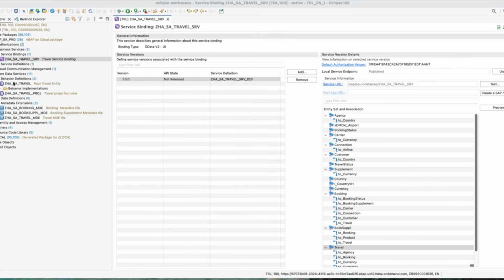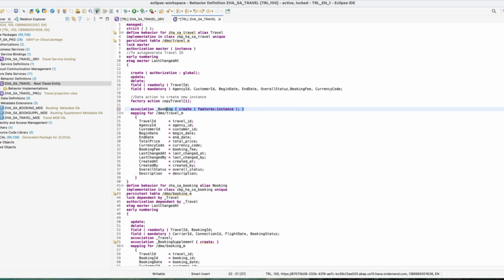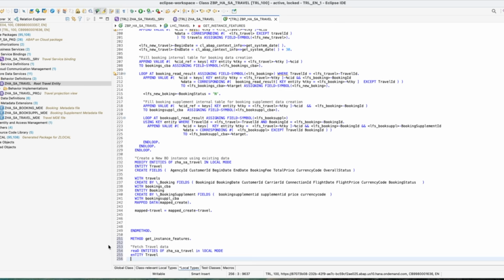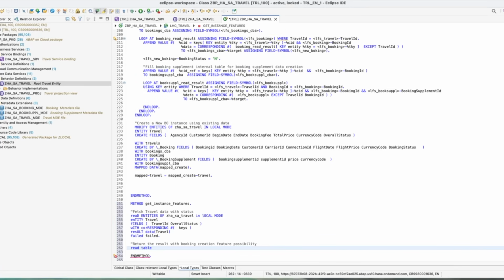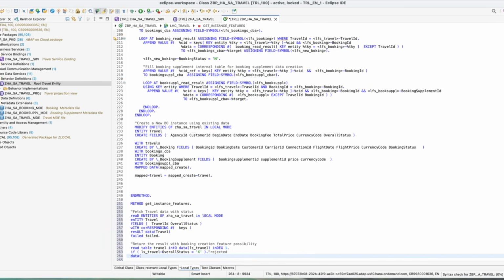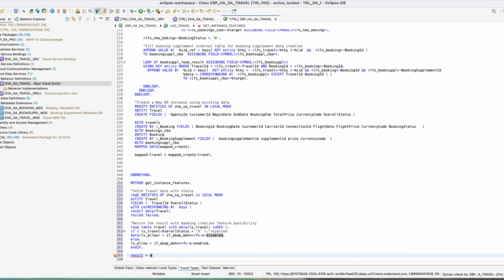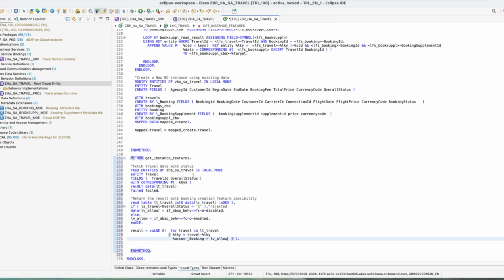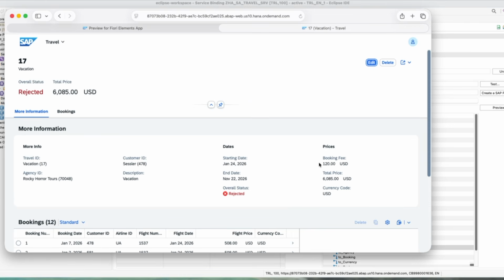21. SAP RAP Dynamic Feature Control | Enable & Disable Create Button Based on Status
Learn how to implement Dynamic Feature Control in SAP RAP to enable or disable Booking creation based on Travel Request status.

In this tutorial, we will configure instance-level feature control using get_instance_features and Behavior Definition, allowing booking creation for Open requests while restricting it for Rejected requests.